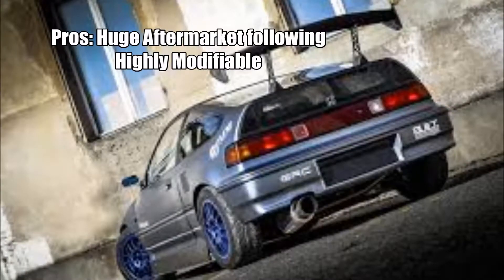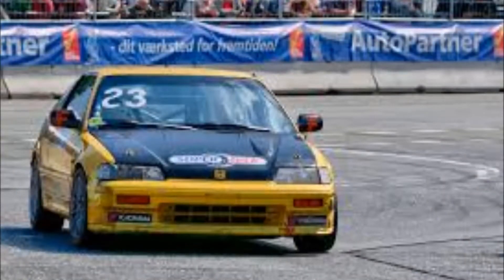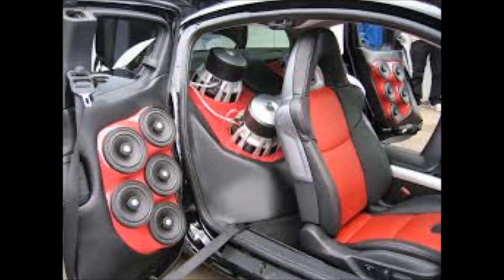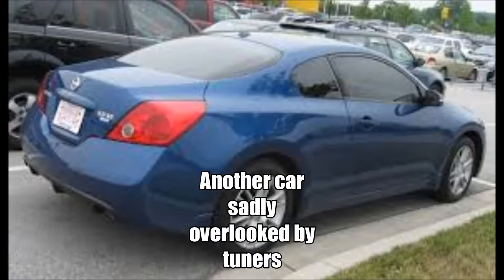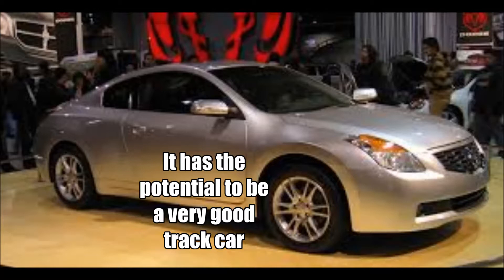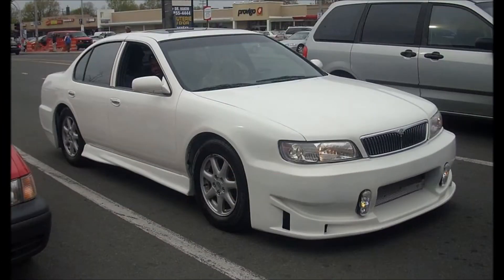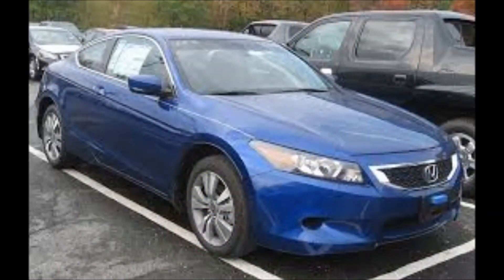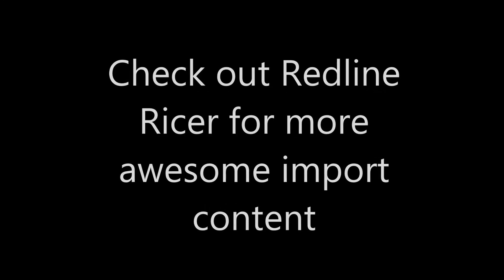Top 5 JDM Cars Under 5K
This is my list of the top 5 JDM cars that you can buy for under five thousand dollars. These are the best JDM cars for a budget. We start off with the Mazda RX8, followed by the Honda CRX, the Nissan Altima, the Infiniti I30, and the Honda Accord.